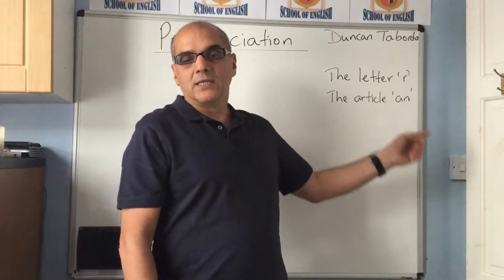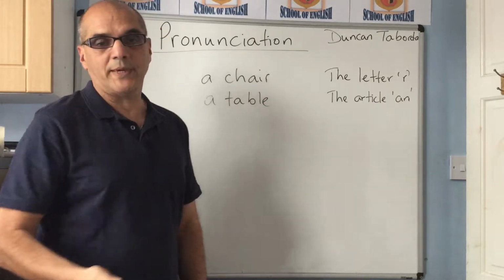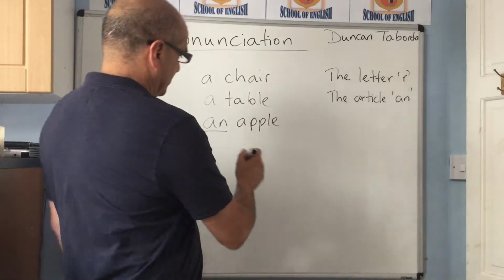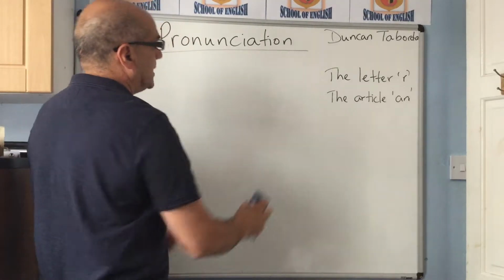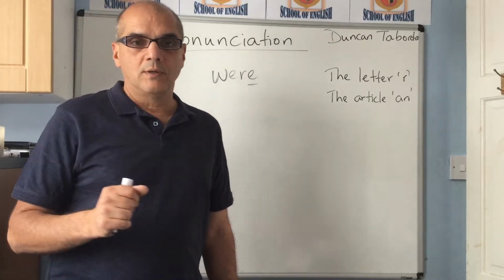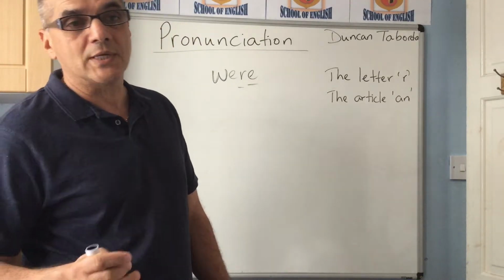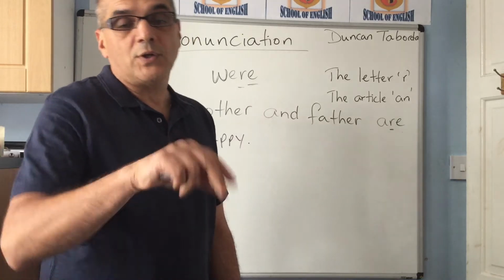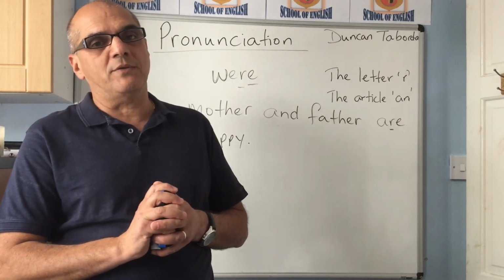Pronunciation of the letter 'r' and the use of 'an'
Rules for pronouncing and not pronouncing the letter 'r' as well as when to use the article 'an'